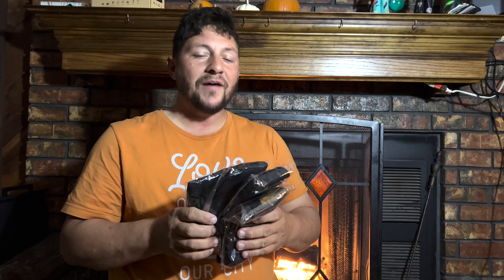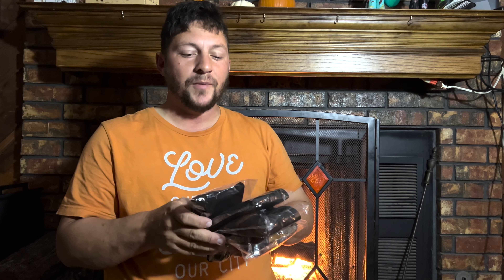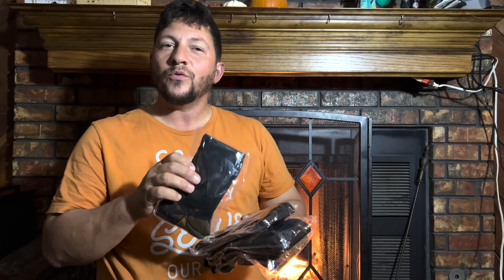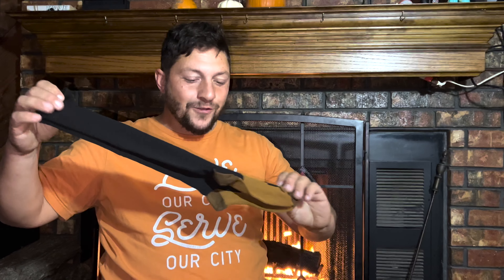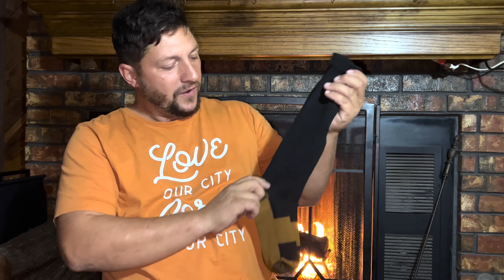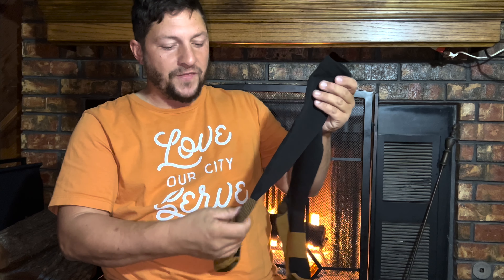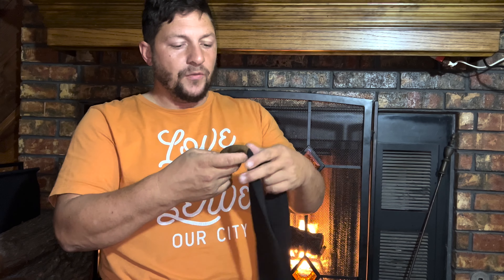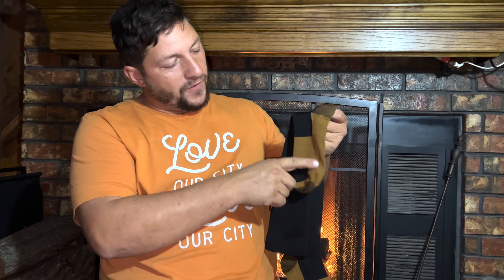Stay Active and Pain-Free: Our Review Video of Compression Stocking Athletic Support Socks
Compression stockings are designed to provide support to the legs and feet, especially during physical activity. There are several reasons why someone might choose to buy compression stocking athletic support socks:

1. Improved circulation: Compression socks can help improve blood flow and reduce swelling, which can be especially beneficial during exercise.

2. Reduced muscle fatigue: The compression provided by the socks can help support muscles and reduce fatigue during physical activity.

3. Injury prevention: By providing support to the legs and feet, compression socks can help prevent injuries such as sprains and strains.

4. Faster recovery: Compression socks can help reduce muscle soreness and promote faster recovery after physical activity.

5. Improved performance: By reducing muscle fatigue and supporting the legs, compression socks can help improve athletic performance.

It is important to note that not all compression socks are the same and it is important to choose the right level of compression for your needs and to consult with a doctor if you have any medical conditions.

📱 Amazon App📱